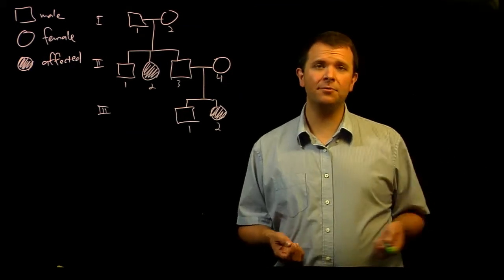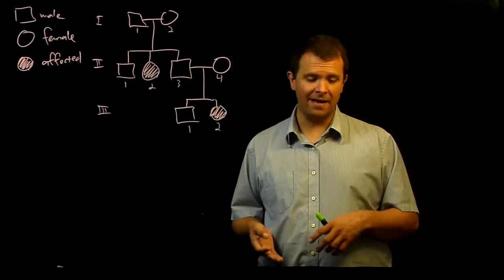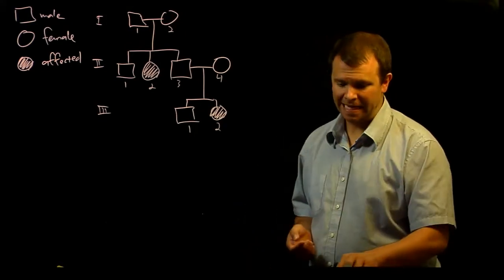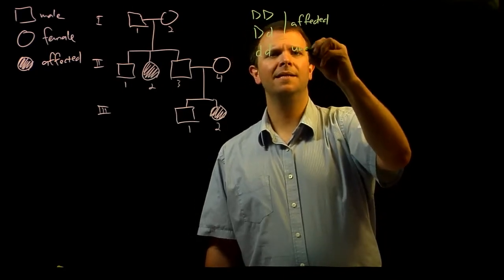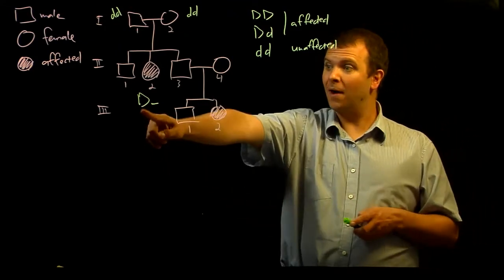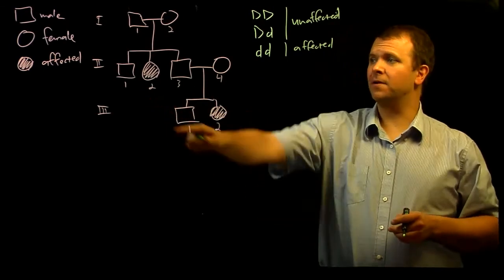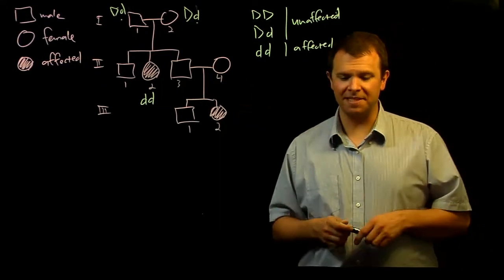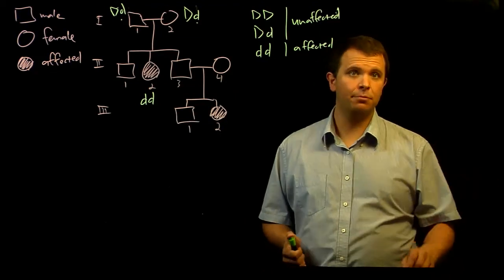Pedigrees and genetic diseases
What is a pedigree chart? What symbols are used? How can you use a pedigree chart to determine whether a trait or disease is dominant or recessive?